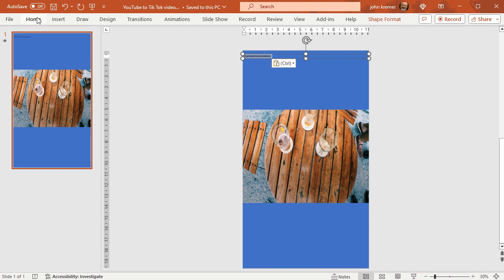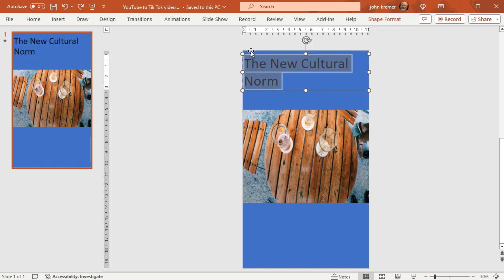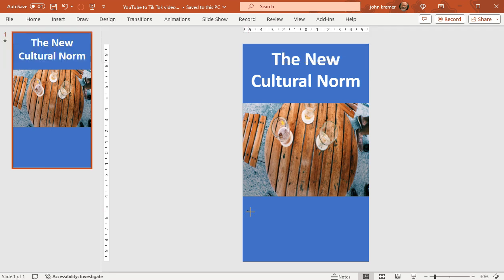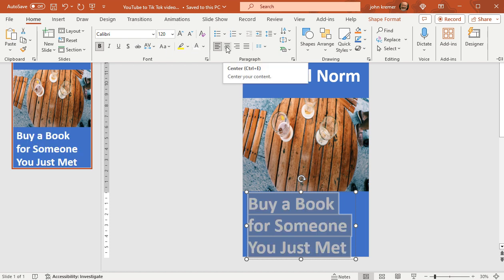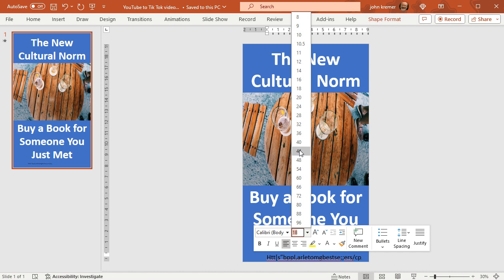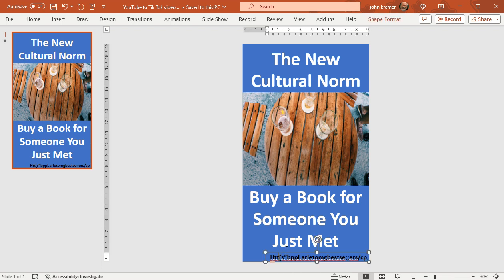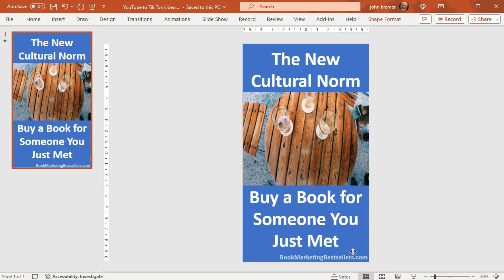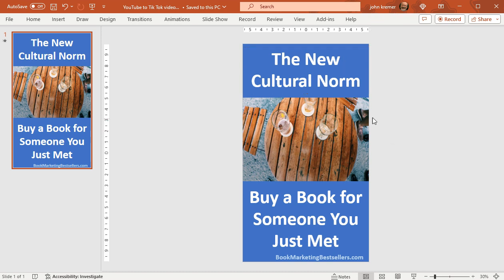YouTube to Pinterest Nondistort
Learn how to use PowerPoint to transform a horizontal YouTube video into a vertical Pinterest/TikTok video without any distortion!